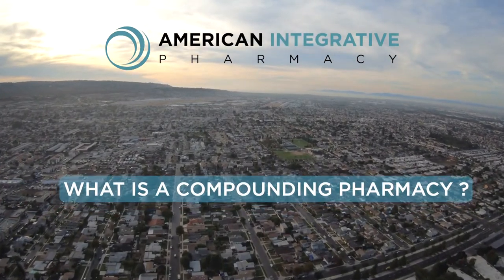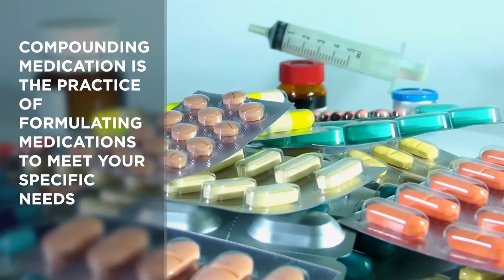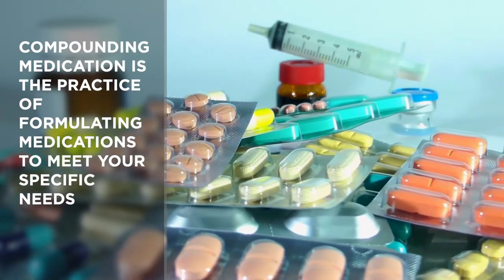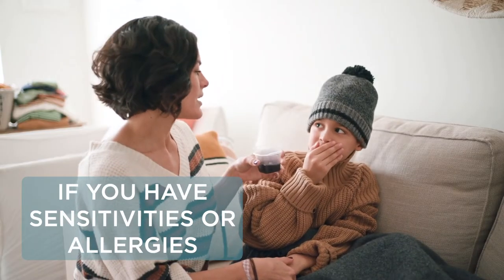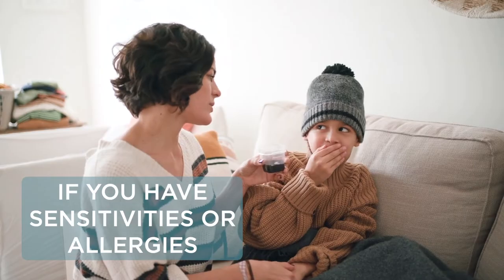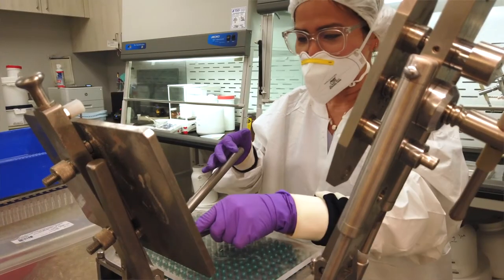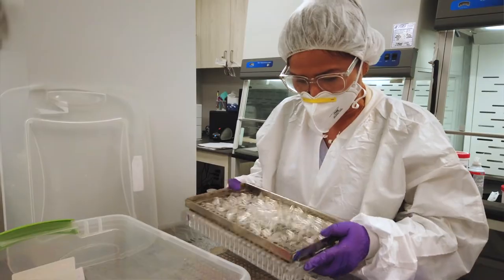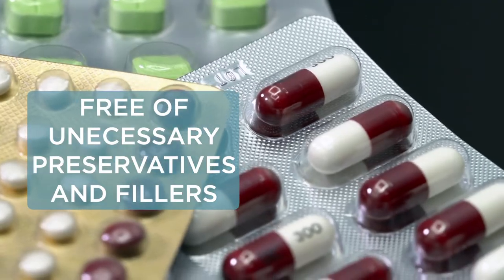What Is a Compounding Pharmacy?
What Is a Compounding Pharmacy? In a standard pharmacy like Walgreens, Rite-Aid, or CVS, medications are mass produced to suit most people. It’s a one-size-fits-all method of dispensing medication. However, since we’re not all the same, our healthcare needs may need to be individualized with customized medication that is formulated just for us.

This is where a compounding pharmacy can help.

What does it mean when a medication is compounded? What is a compounded drug? Compounding medication is the practice of formulating medications to meet specific patient needs. Sometimes viewed as creating medications from scratch, specially trained and licensed pharmacists at compounding pharmacies can moderate dosage strength as well as adjust the form the medication is dispensed so it is easier and more comfortable for the patient. Working closely with your doctor, medications can be customized to help you achieve better results.

Why use a compounding pharmacy?

1. If you have sensitivities or allergies to preservatives, dyes, or fillers
2. When you need a different dosage strength than mass-produced medicine
3. If you need medication in an alternate form like a liquid or powder
4. If you need medications that are currently unavailable

American Integrative Pharmacy provides advanced compounding pharmacy solutions nationwide. Visit us at americanintegrative.com to learn more about our fast delivery service and same-day turnaround.

American Integrative Pharmacy is located in Torrance, California and serves residents in and around Orange County, Los Angeles, Long Beach, and surrounding areas. Online prescriptions are available across the United States.